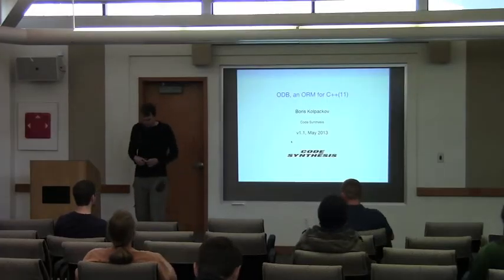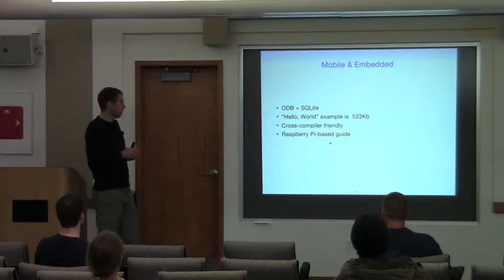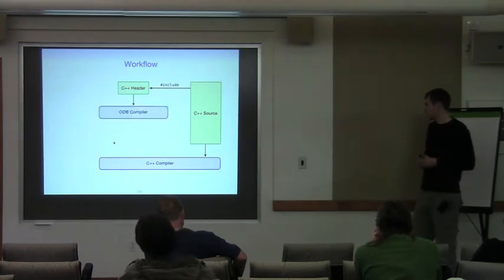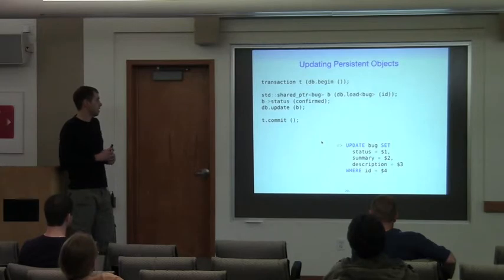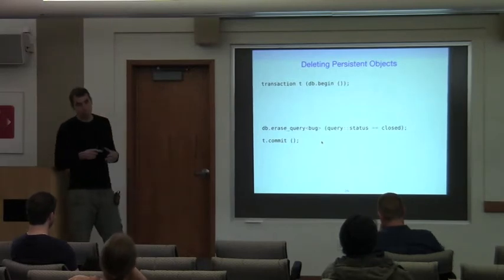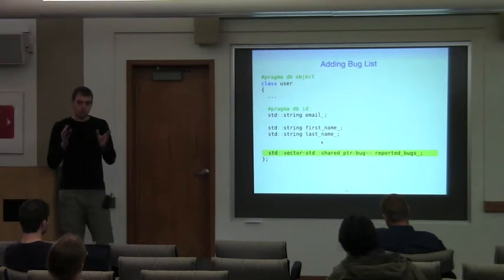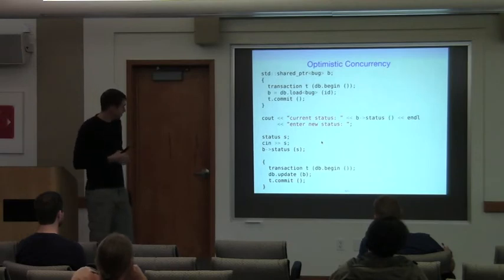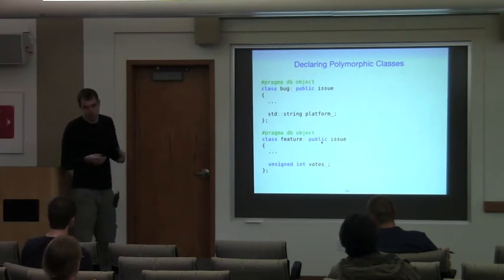Boris Kolpackov: ODB, an ORM for C++(11)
ODB is an open source, cross-platform and cross-database object-relational
mapping (ORM) system for C++. It allows you to persist C++ objects to a
relational database without having to deal with tables, columns, or SQL,
and without manually writing any mapping code.

Back at BoostCon 2011 I introduced ODB when it was just several months old.
This time I would like to show the progress we've made over the past two
years. In the first part of the talk we will see how easy it is to persist
C++ objects in a relational database with the help of ODB. Then I will cover
more interesting topics, including C++11 support, Boost and Qt profiles,
polymorphism, optimistic concurrency, and multi-database support. I am
also going to tackle the elephant in the room — database schema evolution.